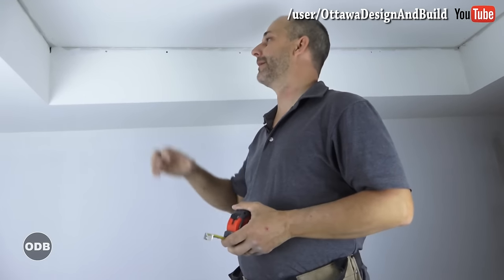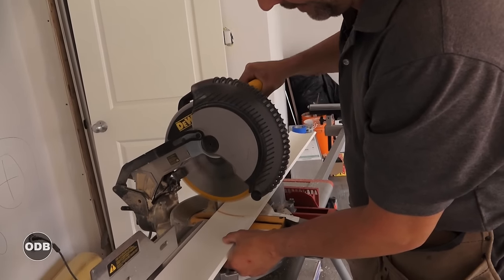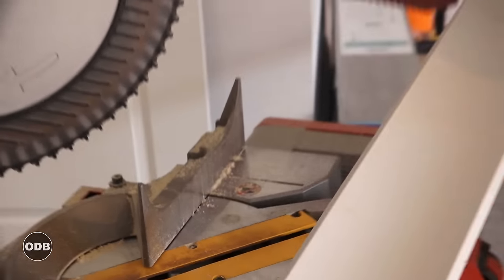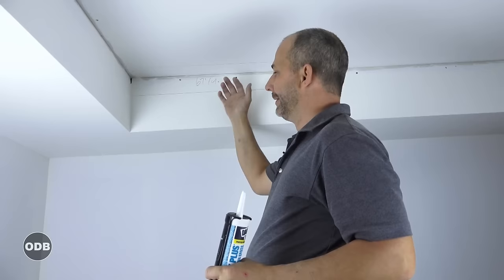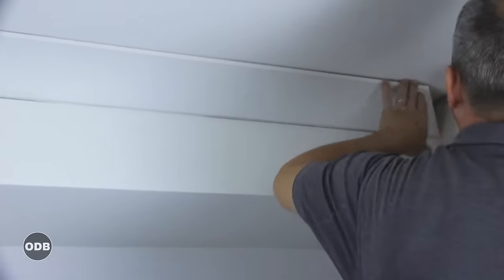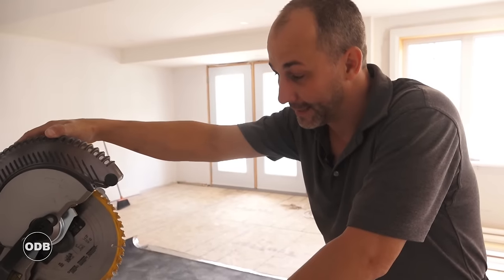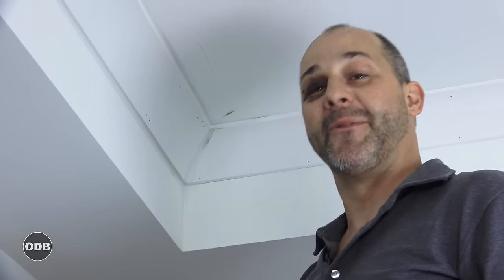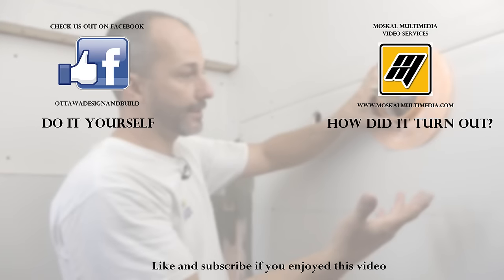How to Install Crown Molding Yourself and SAVE MONEY!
Love the look of crown molding but not the price? With these tricks, you can do it yourself! In this video I'll show you how to install a ready-to-paint trim and my favorite carpentry hacks! Let's go!

🔨 SHOP TOOLS 🔨